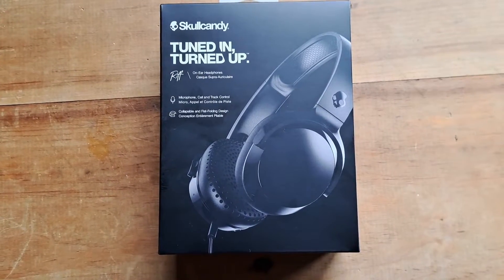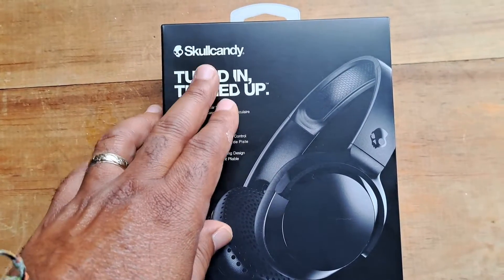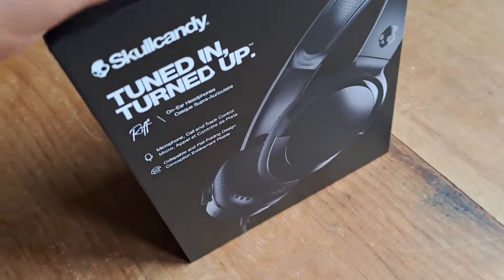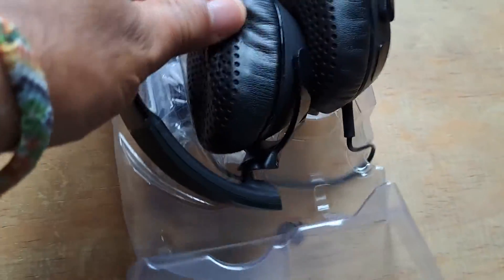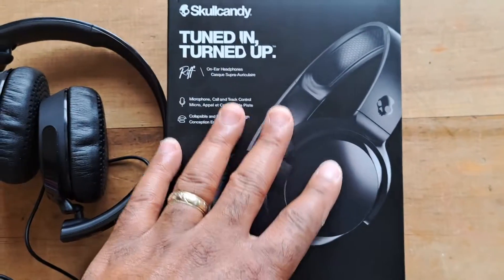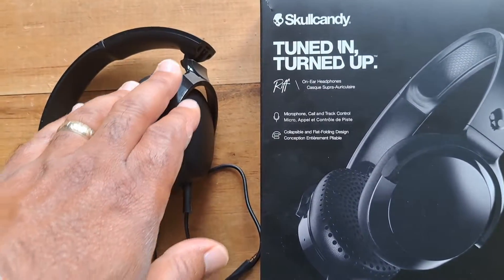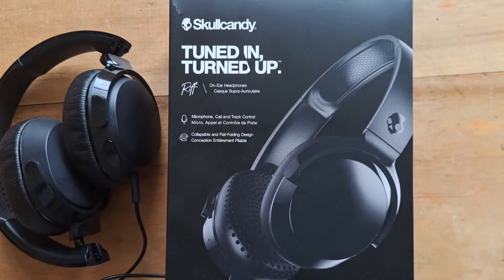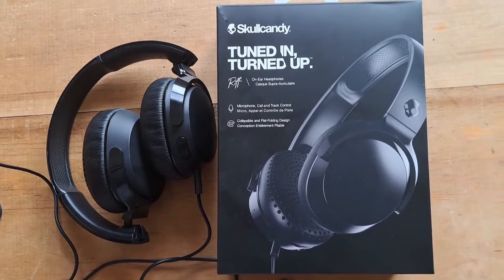Skull Candy Model S5PXY-L003 Riff Black Headphones Review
Please join us for an in-depth review of the Skull Candy Model S5PXY L003 Riff Black Headphones.